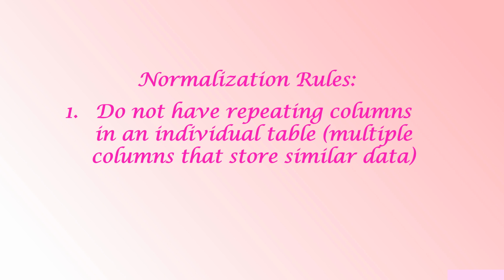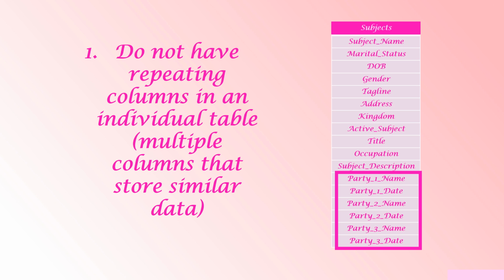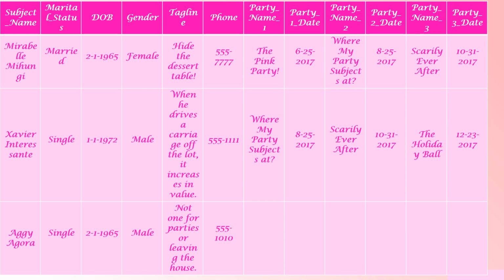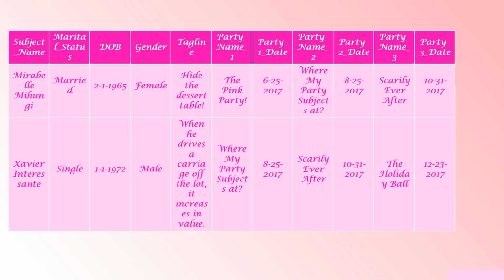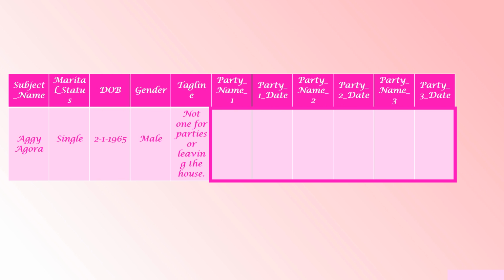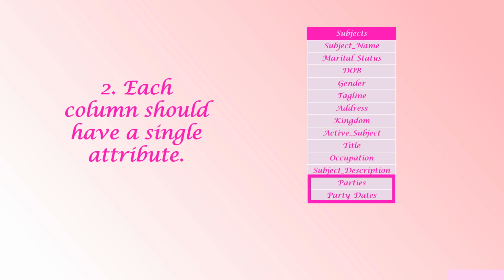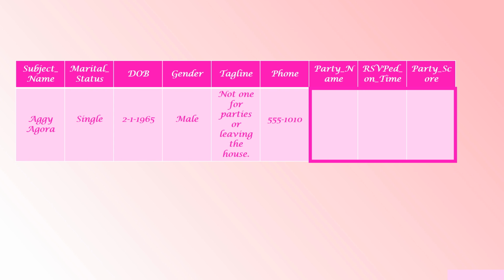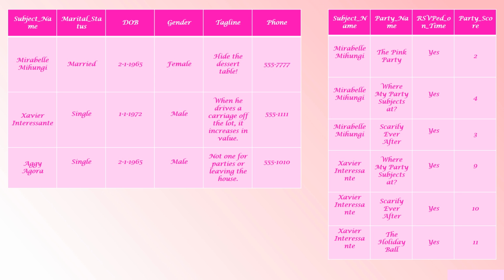SQL Query Writing for Beginners: Learn SQL the Magical Way. Lesson 6 Norma Notnormal